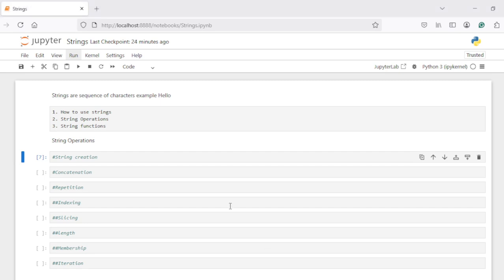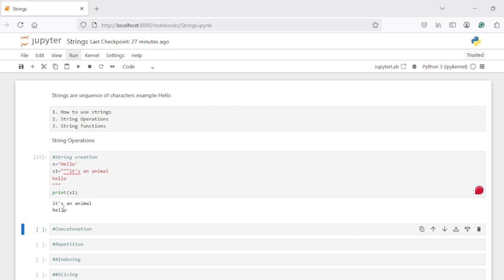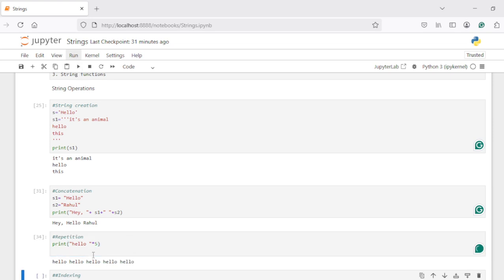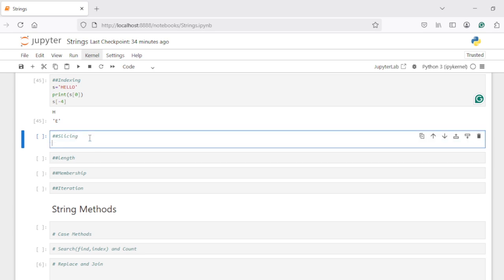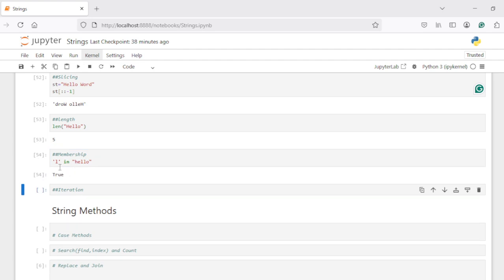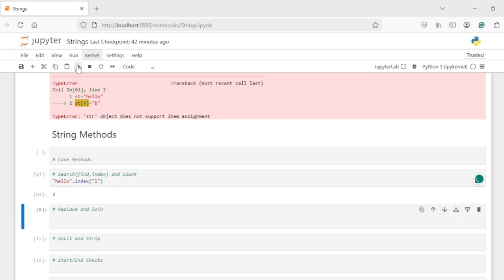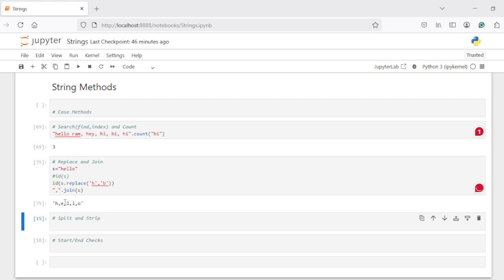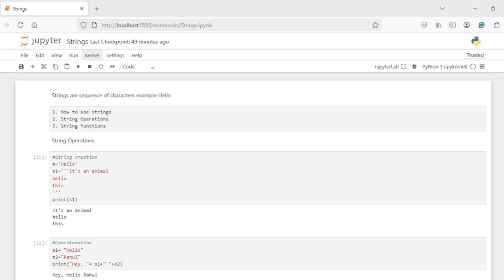Python String Operations and Functions Explained for Beginners| Python Tutorials for beginners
🔥 Learn everything you need to know about string operations in Python in this beginner-friendly tutorial!

In this video, we cover the most commonly used string methods, slicing techniques, concatenation, formatting, and more – all explained with clear examples.

Whether you're preparing for a Python interview or just starting your coding journey, this video will help you master Python strings like a pro.

✅ Topics Covered:

    Built-in String Methods (lower(), split(), join(), len(), etc.)
    Real-life String Use Cases